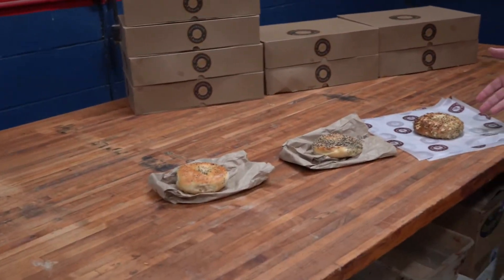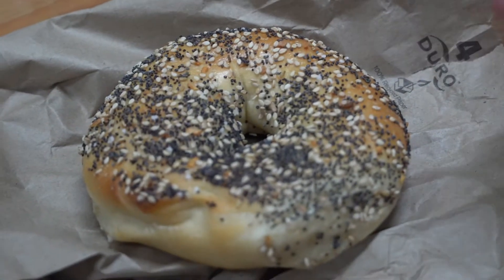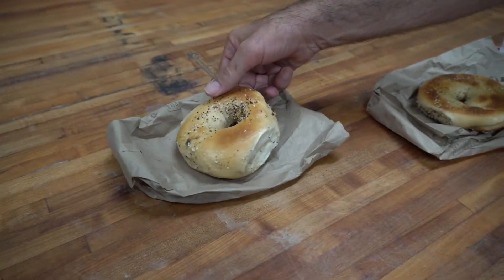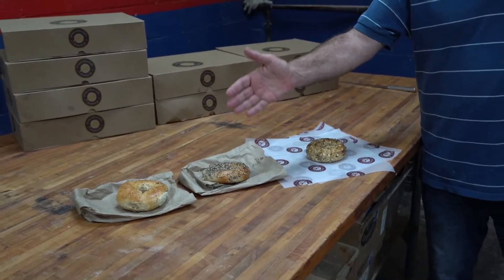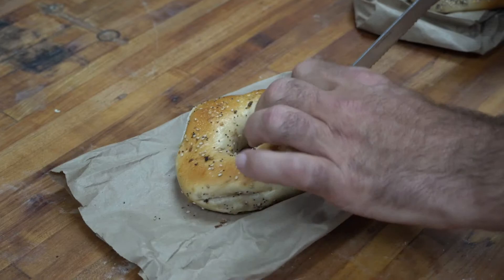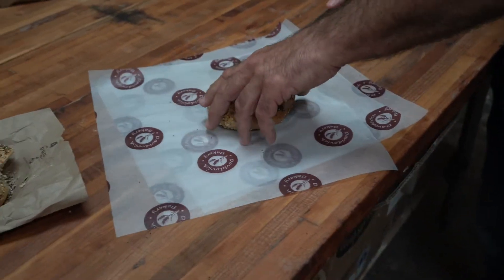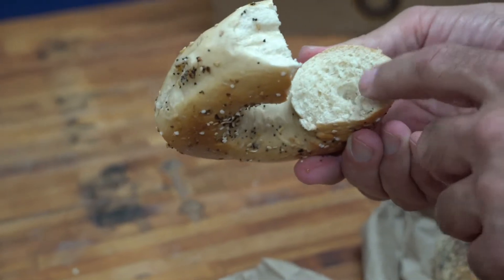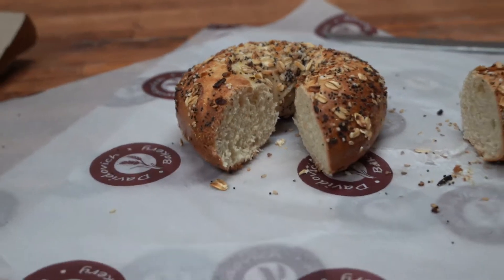Davidovich Bakery Everything Bagel Comparison to Small Bagel Shop Bagels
Davidovich Bakery is known for having the Traditionally made Bagels Kettle boiled, Hand Rolled, and baked on wooden planks in our revolving shelf ovens.  We are the ONLY company that is providing bagel shop quality bagels to others through our Wholesale division
Our web sites: